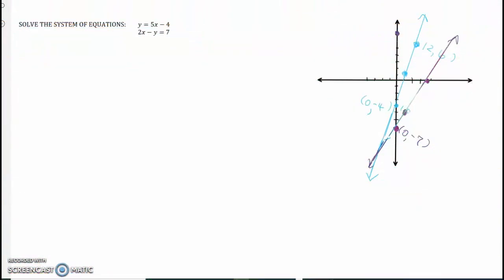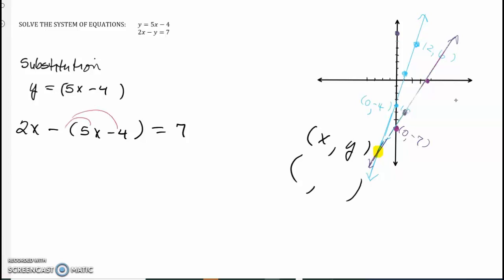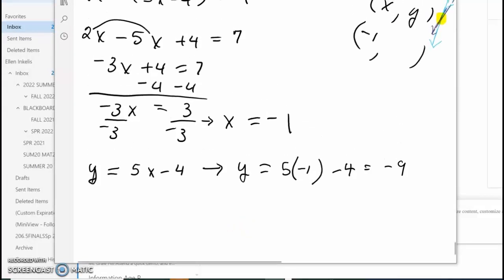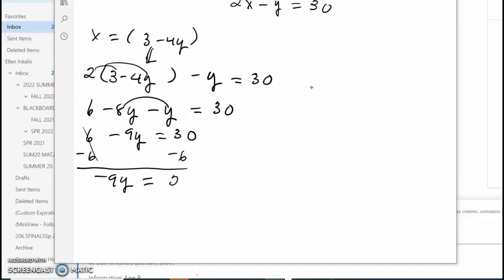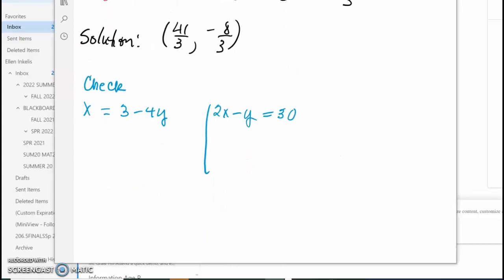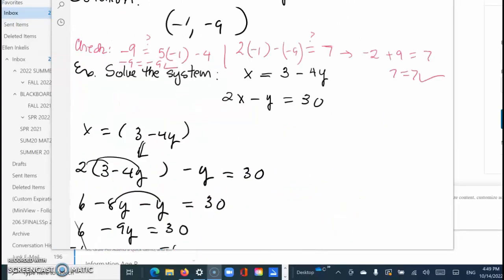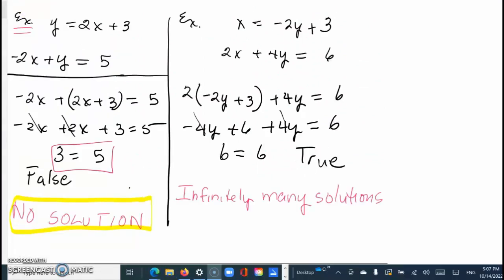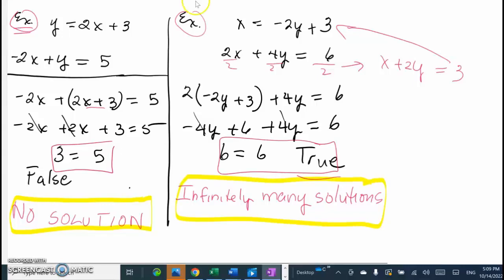Solving Systems of Equations